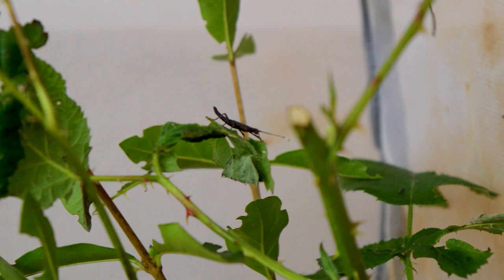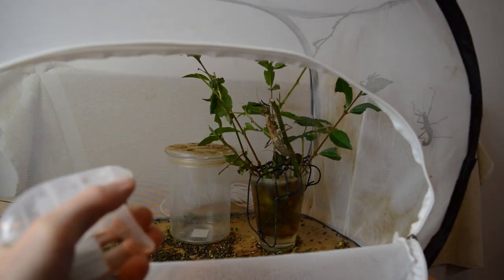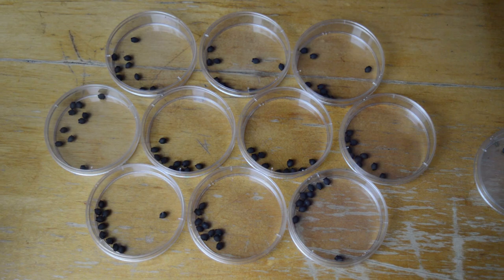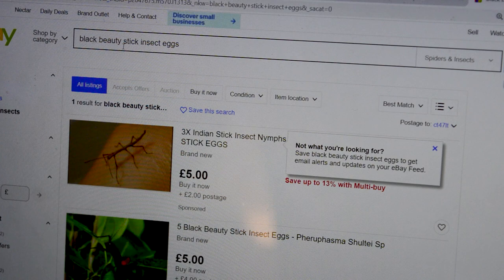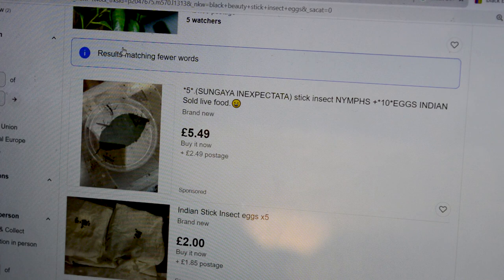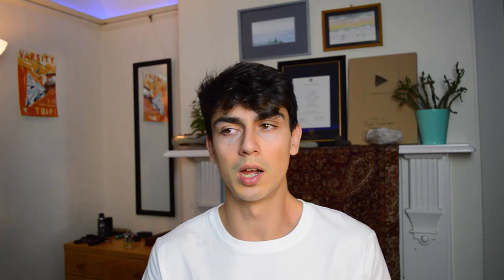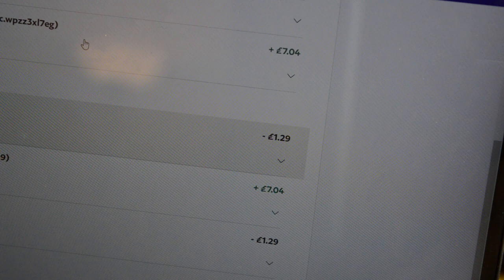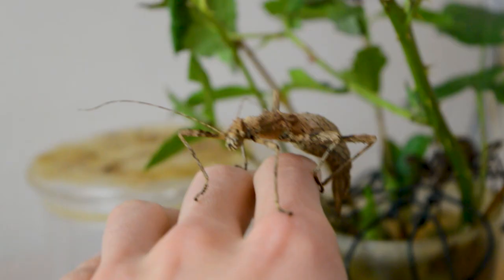I made £100 selling insects on eBay and got banned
I can explain I swear.

🙋‍♂️ About me:
I'm a student at the University of Cambridge who studied Natural Sciences and now an MPhil in biology, and I make videos that can help you with studying and applying to universities such as Oxbridge.

👨‍🏫 I also offer tutoring for subjects including biology, chemistry, maths as well as the NSAA (Natural Sciences entrance exam). Get in touch via website.

My tech + more:
🧴 My water bottle